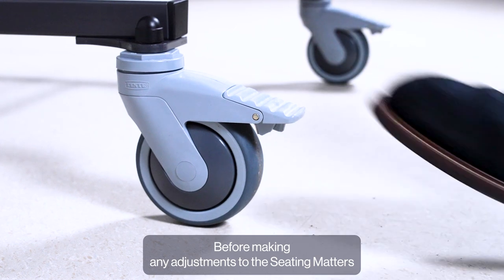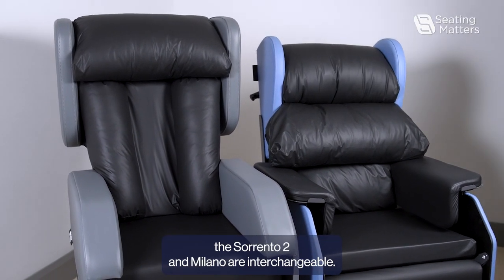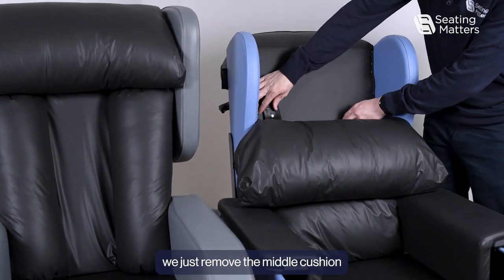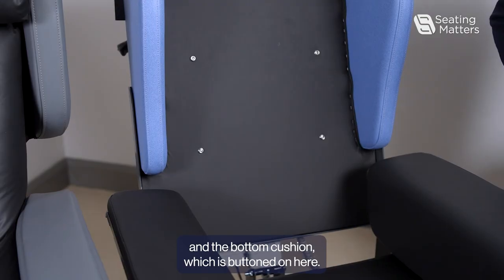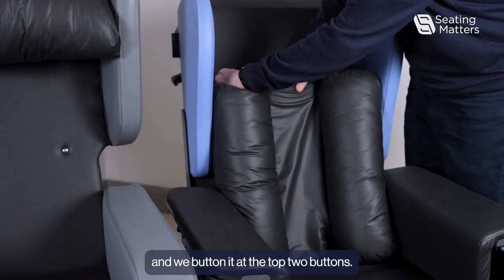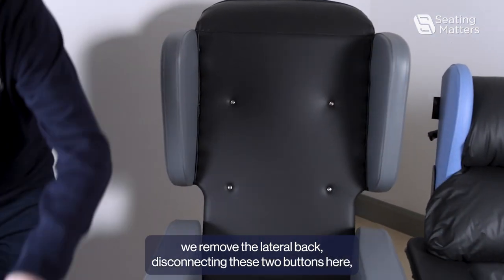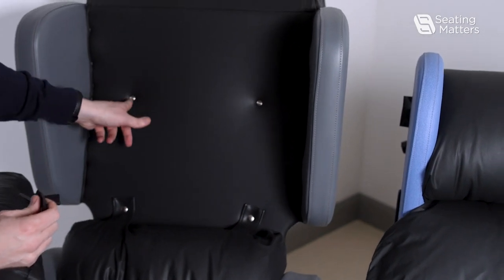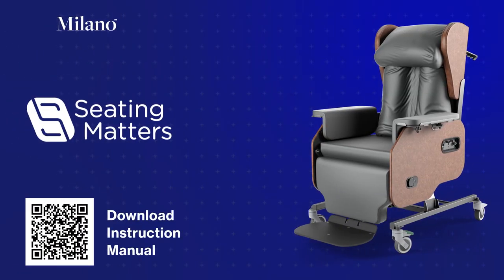Milano Waterfall and Lateral back options MIL-006